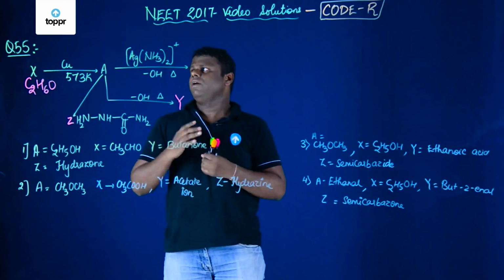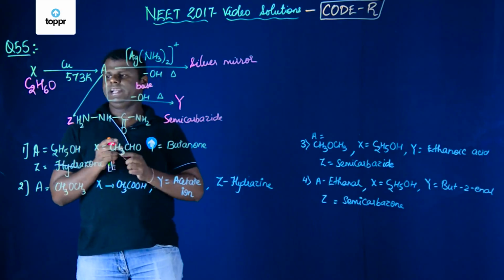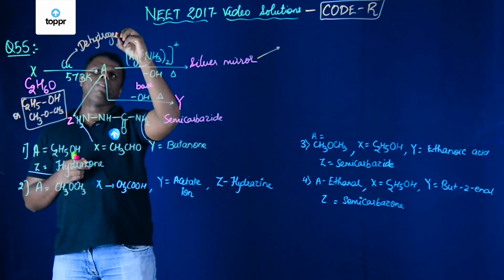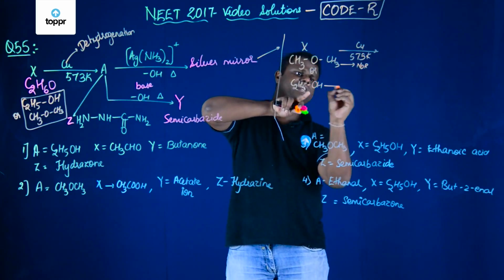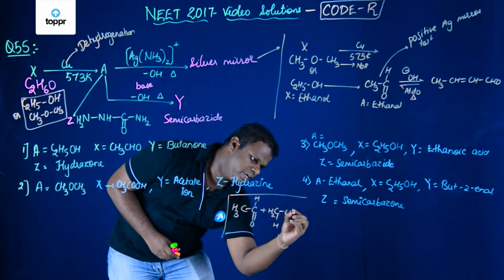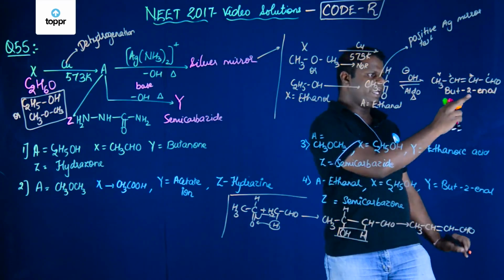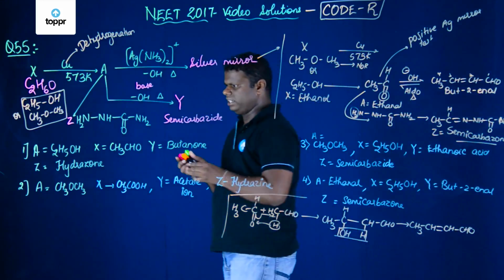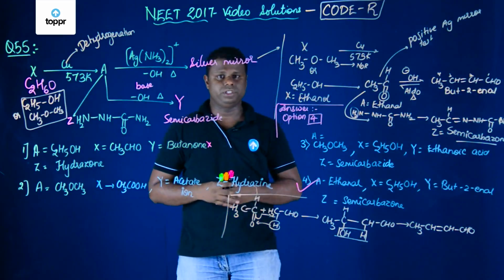NEET 2017 Chemistry Set R Q 55 Solution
Download Toppr